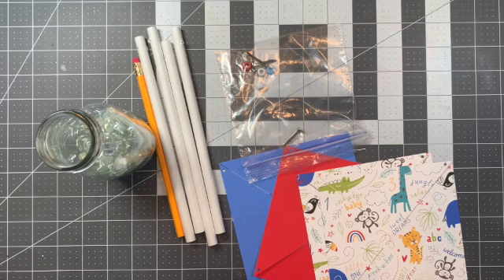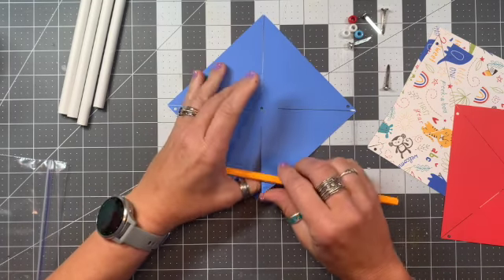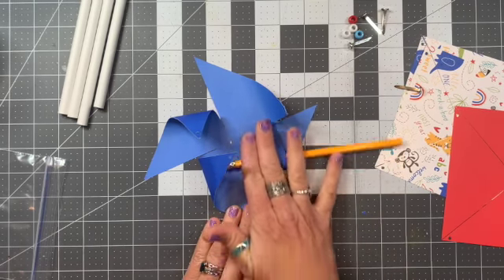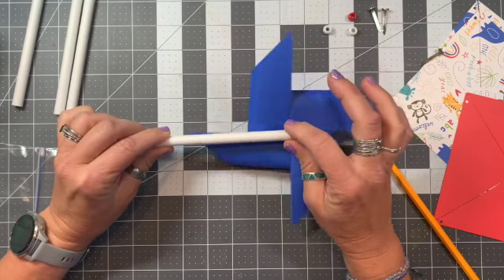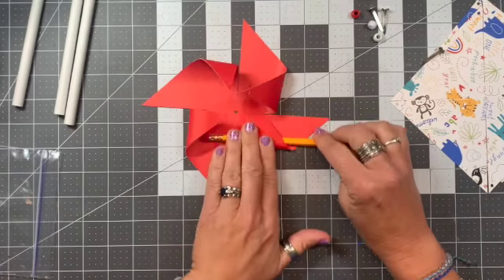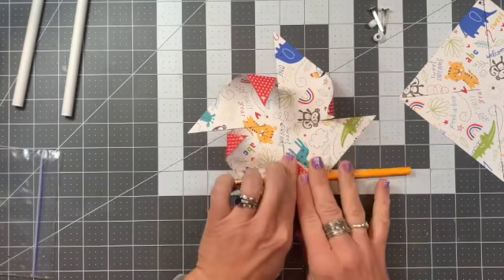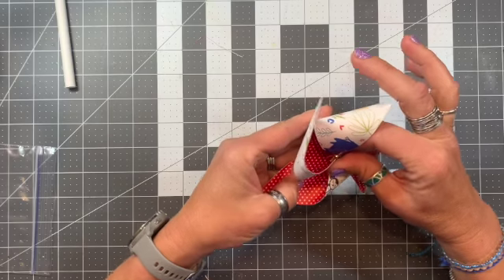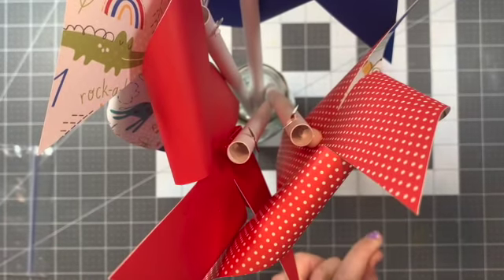Pinwheels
This video will walk you through your pinwheel assembly.